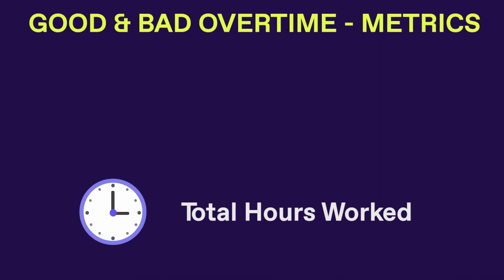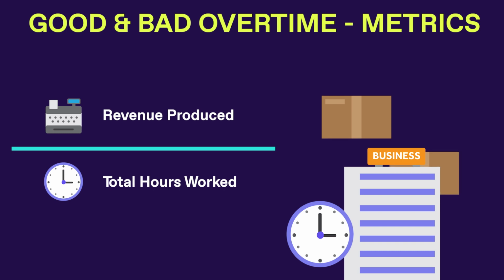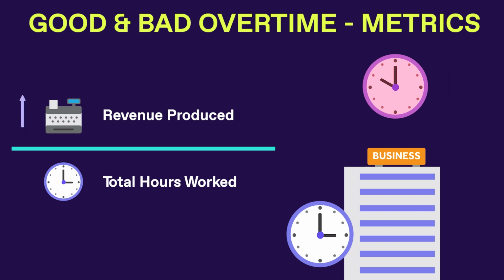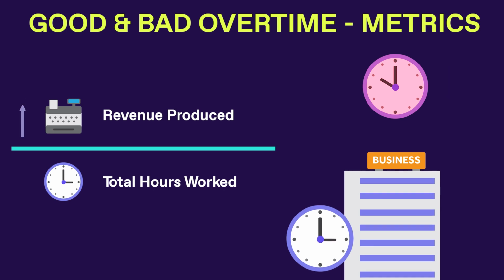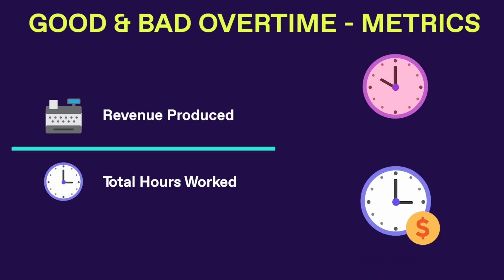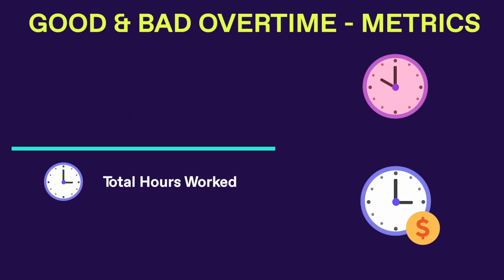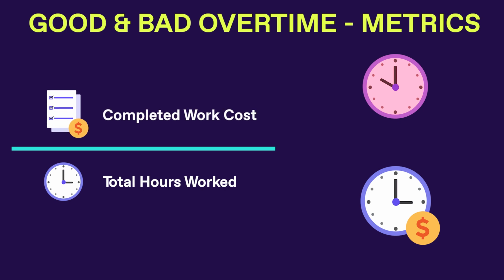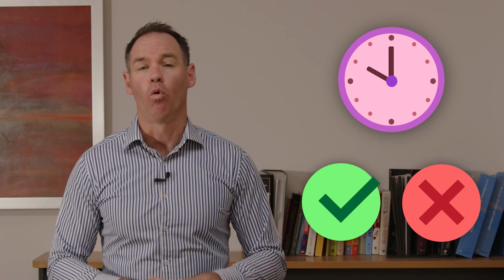How to Make Overtime Work for You in Your Business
The concept of overtime can be a double-edged sword. It can either be a strategic tool for managing workload peaks in busy times, or a costly symptom of deeper issues.

When used judiciously, overtime as a practice can help businesses manage busy periods without the long-term commitment of hiring more staff. This can be especially useful for manufacturing or wholesale businesses where demand can be seasonal or linked to specific contracts.

Without proper management, however, there are negative implications on your finances and people. Constantly relying on overtime can become expensive due to higher wages. It can also wear out your team, causing more mistakes and lower quality work. Over time, this can  impact morale and lead to higher turnover rates, ultimately affecting the culture and operational stability of your business.

KEY MOMENTS
00:00 Intro
0:19 How can you figure out good and bad overtime?
0:37 What makes overtime bad
0:52 What makes overtime good
1:05 Ensure good doesn't become bad
1:17 KPI: Revenue generated per hour worked
1:50 How to recognise bad overtime according to the KPI
2:20 What to do in good overtime?
2:37 What to do in bad overtime?
3:03 Outro

FREE RESOURCES